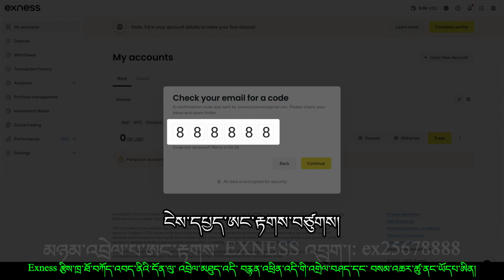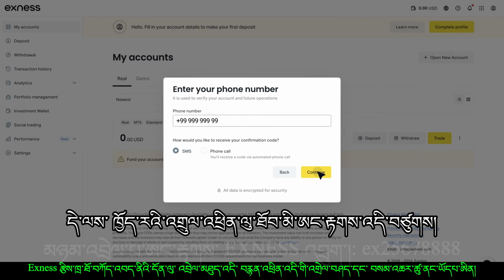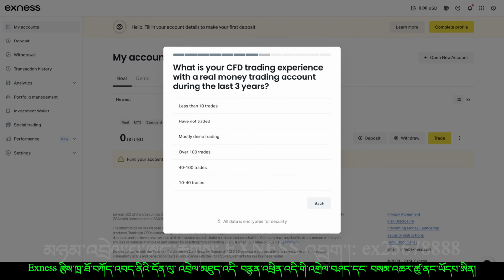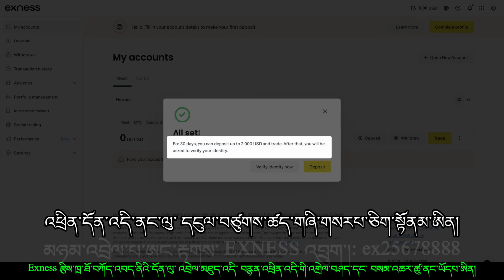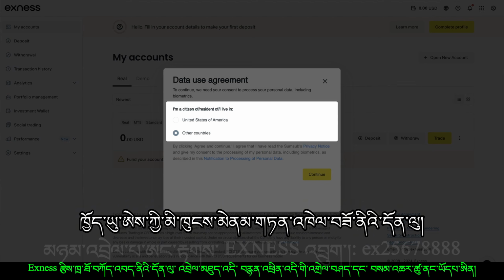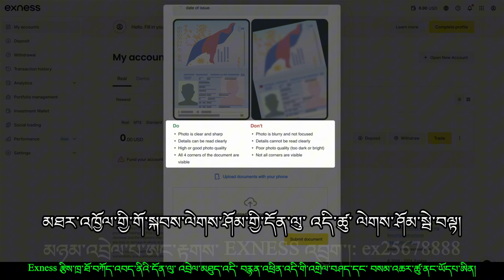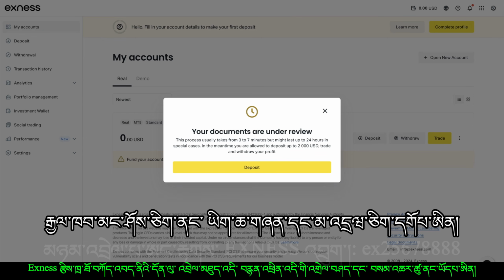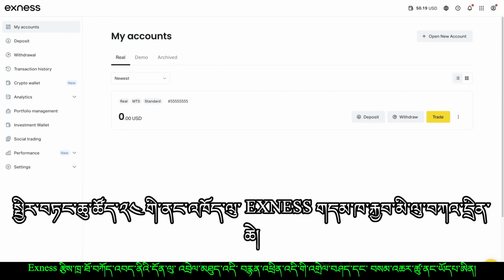འབྲུག་ལུ་ Exness གི་རྩིས་ཁྲ་ བདེན་སྦྱོར་འབད་ཐངས།། (Exness Tutorials For Beginners)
Exness རྩིས་ཁྲ་ཐོ་བཀོད་འབད་ནི་འདི་ འཇམ་ཏོང་ཏོ་དང་ ཆ་ཚང་སྦེ་ ཌི་ཇི་ཊཱལ་གྱི་བྱ་རིམ་ཅིག་ཨིན། གཞི་སྒྲིག་ཆ་མཉམ་སྐར་མ་༡༠ ལས་ཉུངམ་འགོརཝ་ཨིན།

Exness གི་དོན་ལུ་ གོ་རིམ་བཞིན་དུ་ རྩིས་ཁྲ་ཐོ་བཀོད་དང་ ངོ་རྟགས་བདེན་དཔྱད་ དེ་ལས་ མ་དངུལ་ ཡང་ན་ ཚོང་འབྲེལ་གཞི་བཙུགས་ཚུ་ ཚུདཔ་ཨིན།
གསལ་སྡུད་བདེན་དཔྱད།
- ཁྱོད་རའི་གློག་འཕྲིན་དང་ འགྲུལ་འཕྲིན་ཨང་གྲངས་ཚུ་ ཉེན་སྲུང་ཨང་རྟགས་ཚུ་དང་གཅིག་ཁར་ ངེས་གཏན་བཟོ།
- ཁྱོད་རའི་རྒྱབ་ཁུངས་སྐོར་ལས་ མི་སྒེར་དང་དངུལ་འབྲེལ་གྱི་བརྟག་ཞིབ་འདི་བཀང་དགོ།
- ངོ་རྟགས་ཡིག་ཆ་ ༼ཕྱི་སྐྱོད་ལག་ཁྱེར་ ཡང་ན་ རྒྱལ་ཡོངས་ངོ་རྟགས་༽ དང་ སྡོད་གནས་ཀྱི་བདེན་ཁུངས་ ༼མཐུན་རྐྱེན་གྱི་ བྱུང་འཛིན་ ཡང་ན་ དངུལ་ཁང་གི་ གསལ་བཤད་༽ སྐྱེལ་བཙུགས་འབད།
ཡིག་ཆ་ཚུ་སྐྱེལ་བཙུགས་འབད་ནི། ཁྱོད་རའི་ངོ་རྟགས་ཀྱི་པར་གསལ་ཏོག་ཏོ་ ༼ཕྱི་སྐྱོད་ལག་ཁྱེར་ ཡང་ན་ རྒྱལ་ཡོངས་ངོ་སྤྲོད་ལག་ཁྱེར་༽ དང་ ཁྱོད་རའི་སྡོད་གནས་ཀྱི་བདེན་ཁུངས་ཀྱི་པར་ ༼དངུལ་ཁང་གི་གསལ་བསྒྲགས་ ཡང་ན་ མཐུན་རྐྱེན་གྱི་ བྱུང་འཛིན་༽ སྐྱེལ་བཙུགས་འབད།

Exness གི་དོན་ལུ་ གོམ་པ་རེ་རེ་བཞིན་གྱི་བྱ་རིམ་ནང་ འདི་ཚུ་ཚུདཔ་ཨིན།
Exness རྩིས་ཁྲ་ཐོ་འགོད་འབད་ཐབས།
ཁྱོད་རའི་ Exness རྩིས་ཁྲ་ཆ་ཚང་བདེན་དཔྱད་འབད་ཐངས།
MetaTrader 5, MetaTrader 4 ནང་རྩིས་ཁྲ་ངོ་མ་ཁ་ཕྱེ་ཐབས།
མེ་ཊ་ཊེ་ཌར་ ༥, མེ་ཊ་ཊེ་ཌར་ ༤ (Android&iOS) ཕབ་ལེན་དང་བཙུགས་ཐབས།
Exness ནང་ ཁྱོད་རའི་རྩིས་ཁྲ་ནང་ དངུལ་བཙུགས་ཐངས།

འཚོལ་ཞིབ་གཙོ་ཚིག་ exness ཐོ་བཀོད་:
གོམ་པ་རེ་རེ་བཞིན་དུ་ Exness ཐོ་འགོད་བྱ་རིམ།
exness ནང་ གོམ་པ་རེ་རེ་བཞིན་དུ་ བདེན་དཔྱད་བྱ་རིམ།
ནང་ exness རྩིས་ཁྲ་ཁ་ཕྱེ་ཐངས།
ནང་ exness རྩིས་ཁྲ་བཟོ་ཐངས།
ནང་ exness རྩིས་ཁྲ་ཐོ་བཀོད་འབད་ཐངས།
ཕོརེགསི་ཚོང་ལས།

📍 ཉེན་ཁའི་ཉེན་བརྡ་: "ཚོང་འབྲེལ་འདི་ནང་ཉེན་ཁ་མཐོ་དྲགས་ཡོདཔ་ལས་ ལག་ལེན་པ་ལུ་ དགོས་མཁོའི་ཤེས་ཡོན་དང་ ཧ་གོ་ཐངས་དགོཔ་ཨིན།"
རྒྱུན་ལམ་/བརྙན་འཕྲིན་འདི་གུ་ཡོད་པའི་བརྡ་དོན་འདི་ མ་རྩ་གཞི་བཙུགས་ཀྱི་བསླབ་བྱ་དང་ གྲོས་འཆར་ ཡང་ན་ མ་རྩ་གཞི་བཙུགས་ཀྱི་ལས་རིམ་གང་རུང་ནང་ བཅའ་མར་གཏོགས་ནིའི་དོན་ལུ་ མགྲོན་བརྡ་འབད་མི་ཅིག་མེན།
📍 དྲན་ཐོ། "བརྙན་འཕྲིན་འདི་ Exness གིས་བདག་དབང་ཡང་ན་བཀོལ་སྤྱོད་འབད་མི་མེད།"